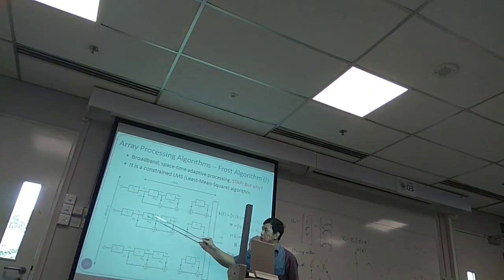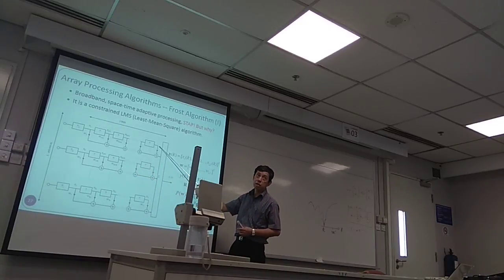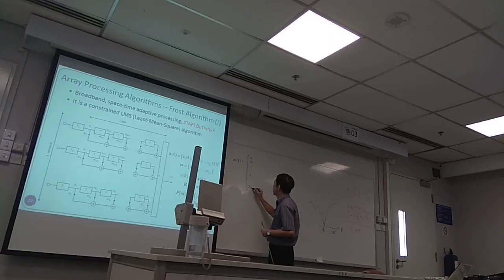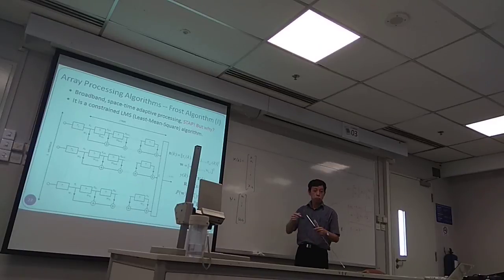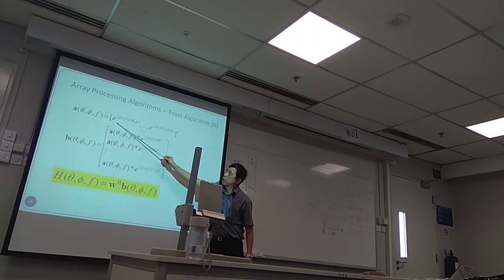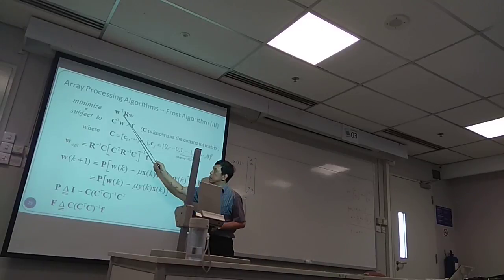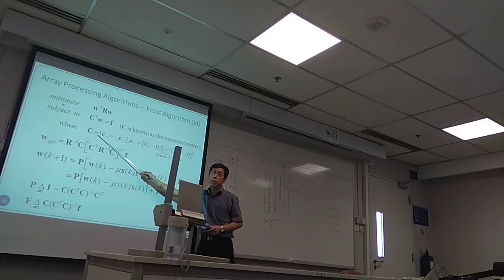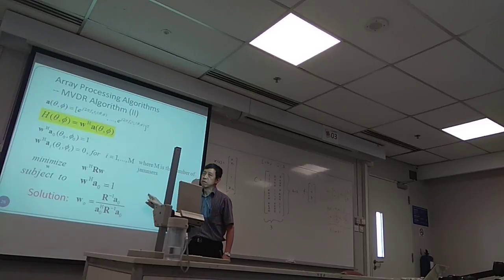Week 13 (2)(7)